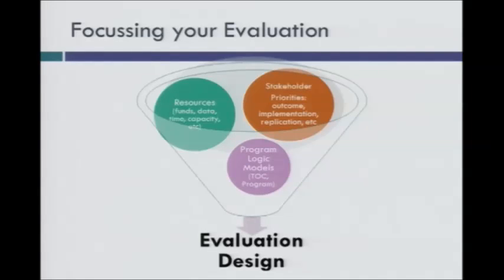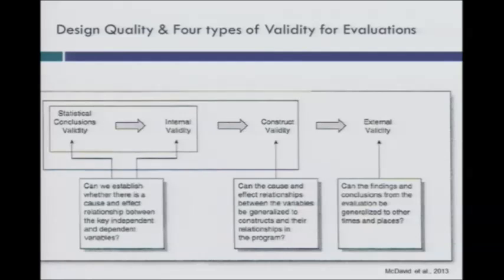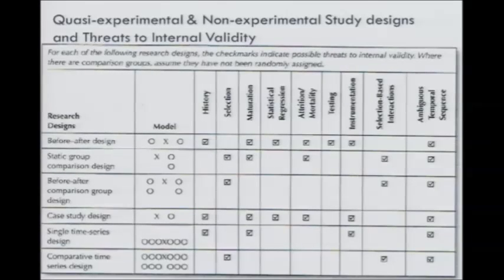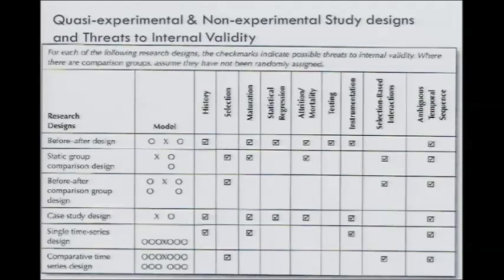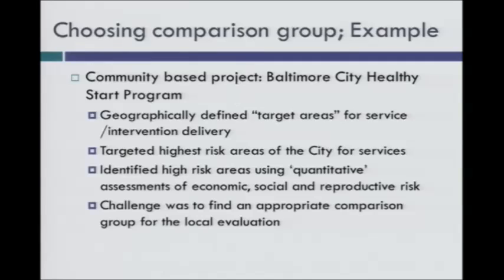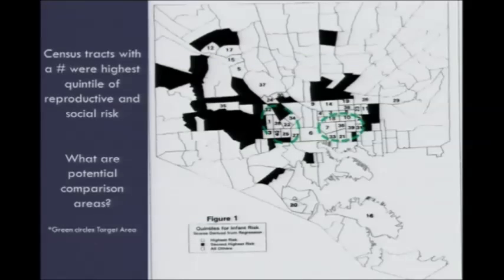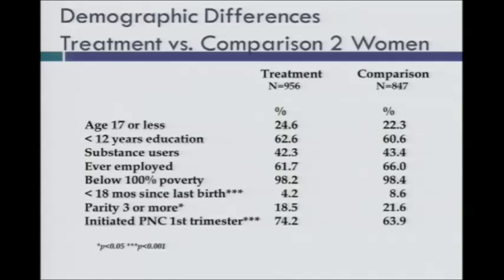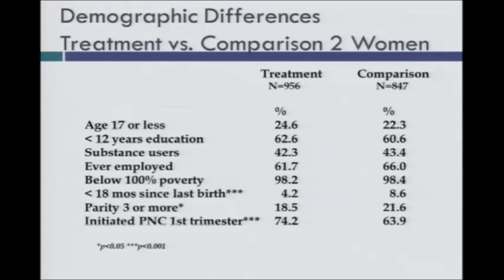Program Evaluation II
2014 Training Course In Maternal and Child Health Epidemiology
Chicago, Illinois | May 19 - 23, 2014
Health Resources and Services Administration's (HRSA) Maternal and Child Health Bureau (MCHB)
CityMatCH